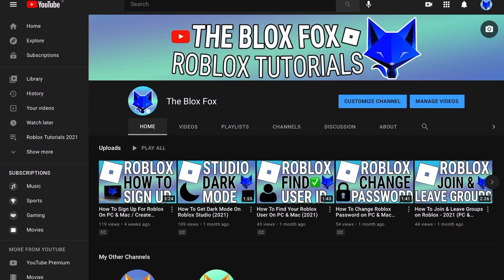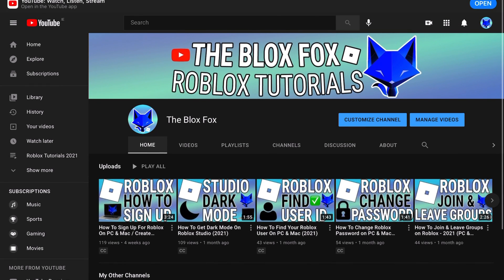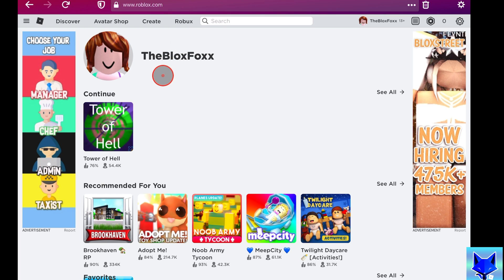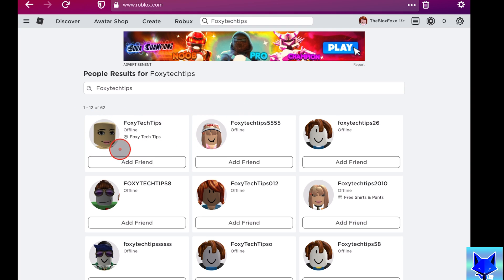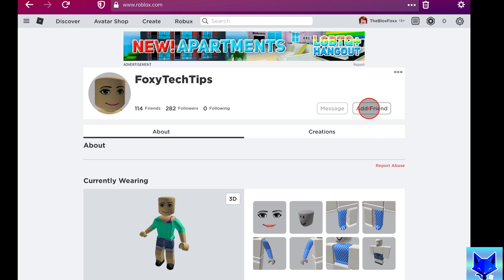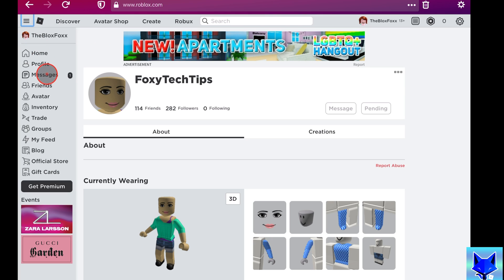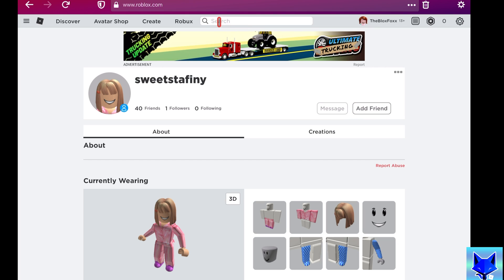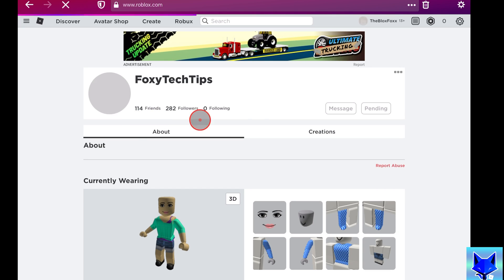How To Add Friends On Roblox (PC & Mac)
Tutorial showing you how to add new friends on the desktop version of Roblox for PC & Mac! Are you wondering how to add your friends as a new contact on Roblox? Learn how to do it now!

Steps:

- Adding people as a friend on ROblox is easy. Go to Roblox.com and sign into your account.

- Go to the search bar on Roblox and type in the name of the person you want to add. Then click ‘search people’.

- Locate the user you want to add from the list, you can click ‘add friend’ right there from the search page, or you can click on their profile first and then click add friend on their profile page.

- If you are in a group you can also add group members easily by going to the group page and clicking on a profile of one of the members, from there click ‘add friend’ like before.